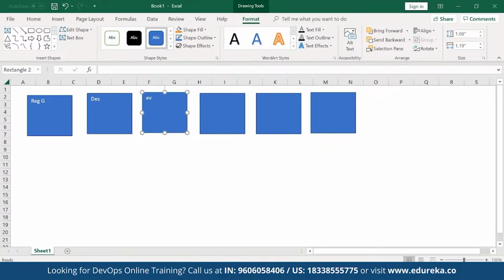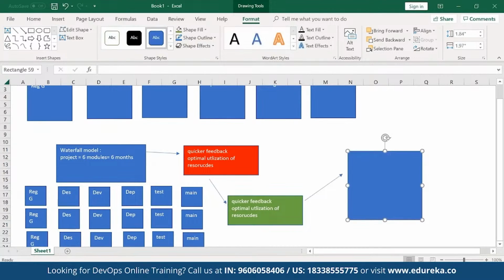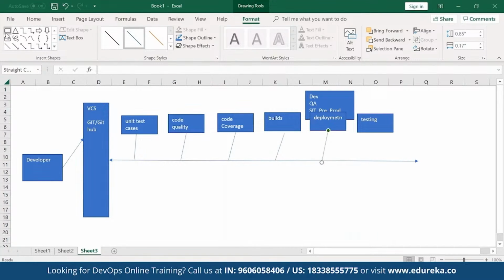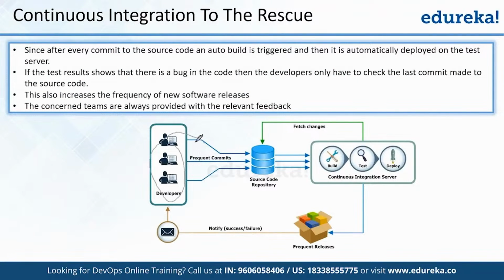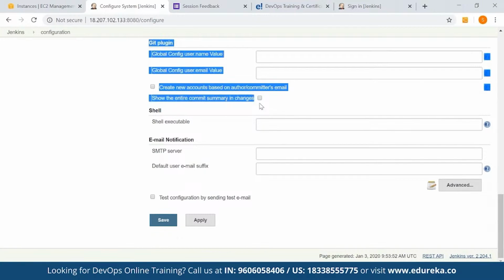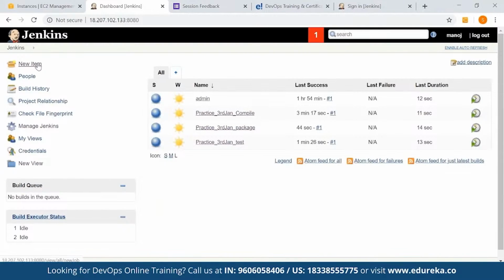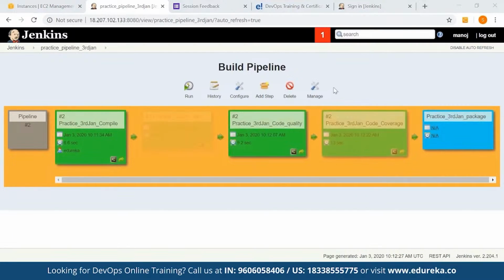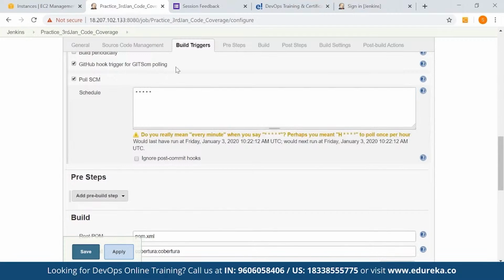Jenkins Tutorial For Beginners | Introduction to Jenkins | What is Jenkins? | Edureka Rewind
continuous integration and Jenkins. This DevOps and Jenkins tutorial video is specially designed for beginners to learn.